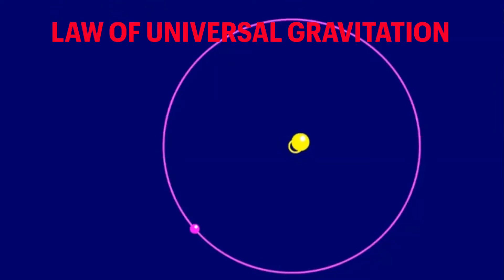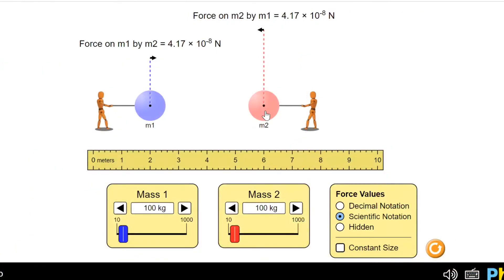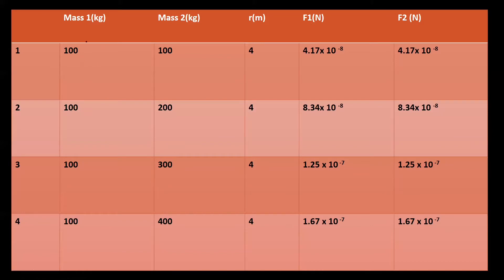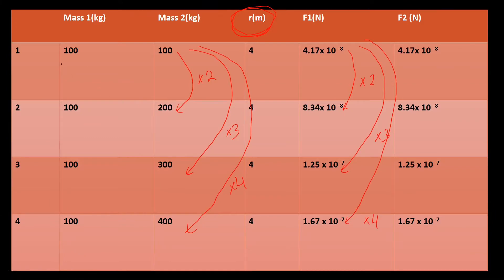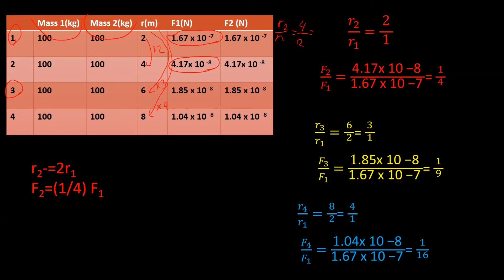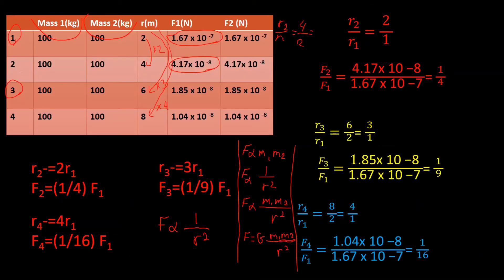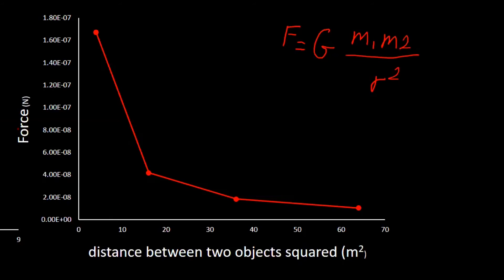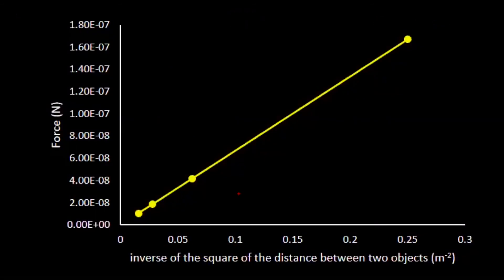Newton's Law of Universal Gravitation & Gravitation Constant(PHET simulation) High School Physics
In this video the law of universal gravitation is explained using PHET simulation (links below). In addition,  the calculation of the magnitude of G(Universal Gravitational Constant) using the gradient of the force Vs inverse of the square of the distance between two objects has been explained.